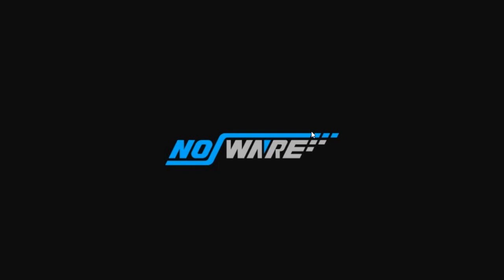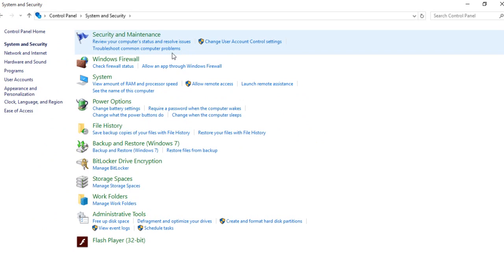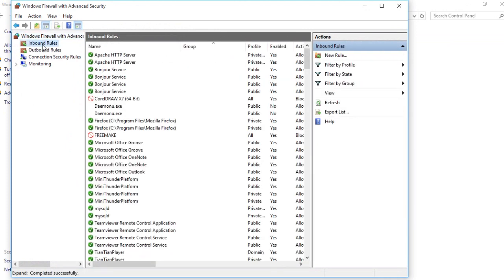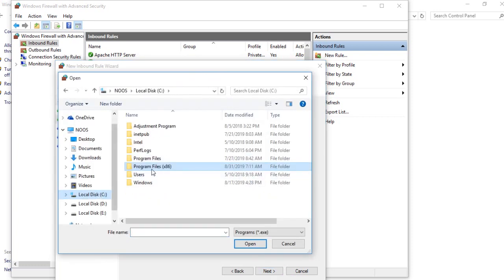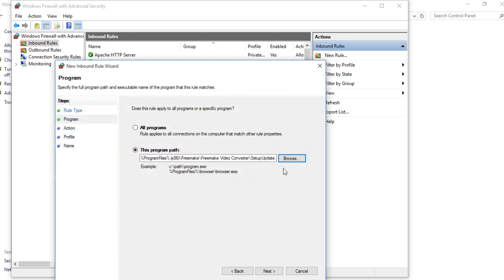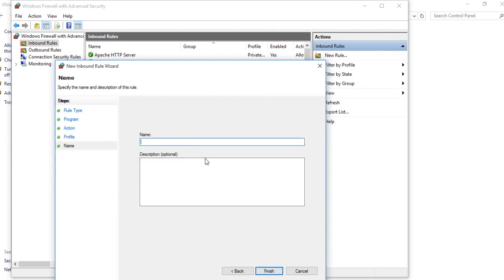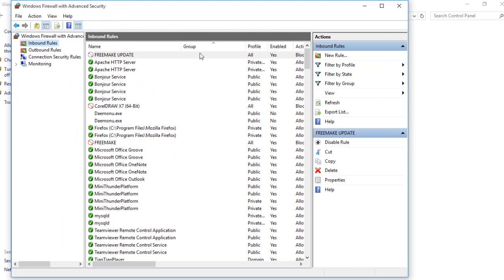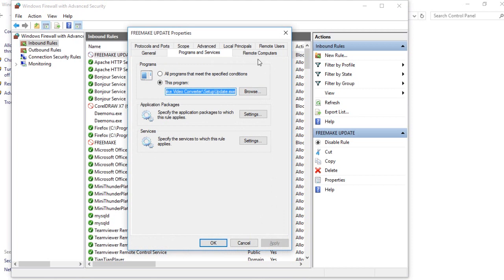How to Block Apps from Internet in Firewall Windows 10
Tutorial How to Block Apps from Internet in Firewall Windows 10.